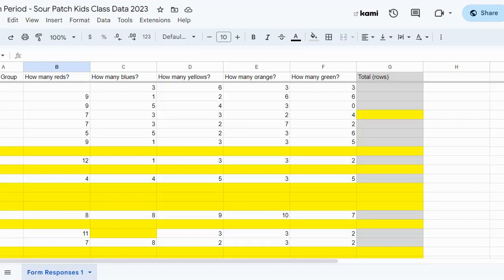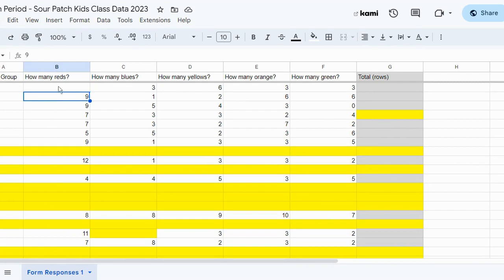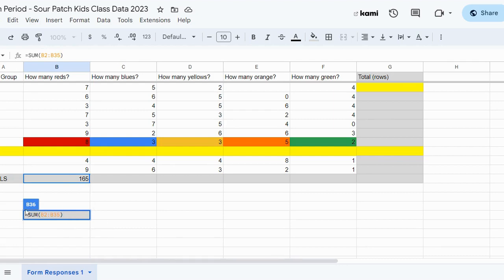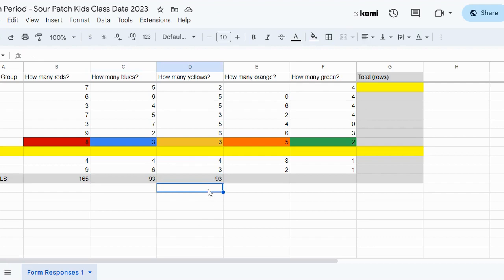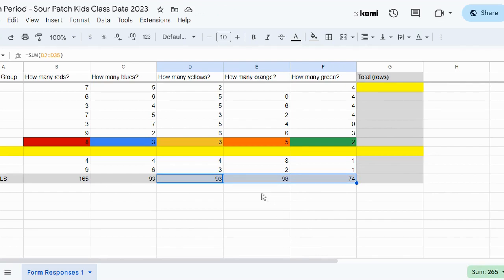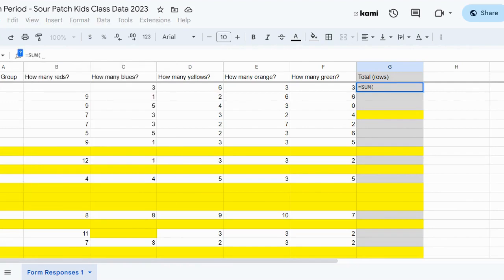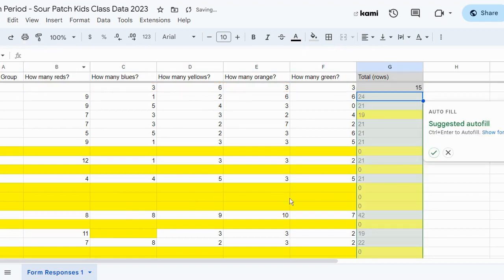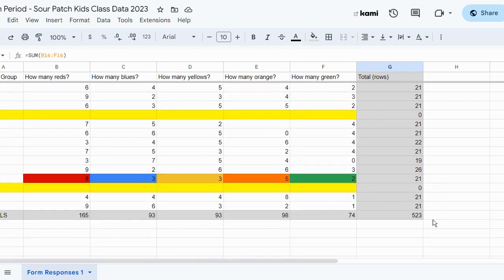Google Sheets - Adding Up Rows and columns